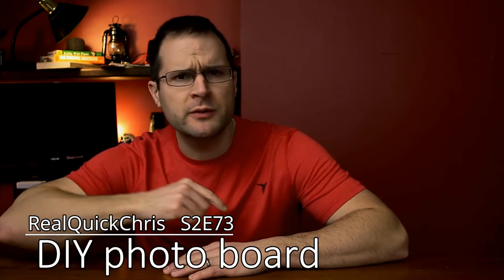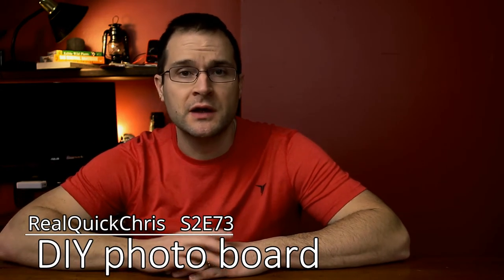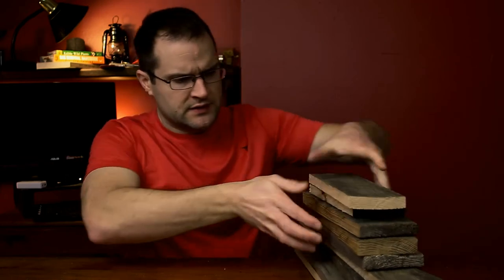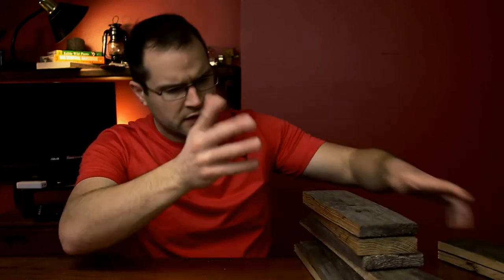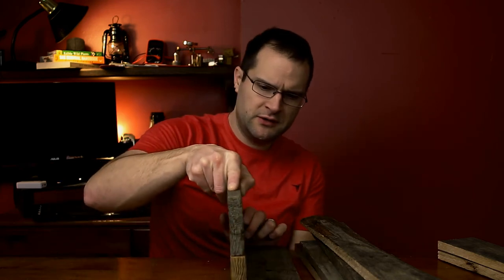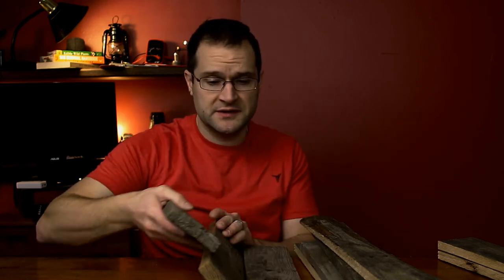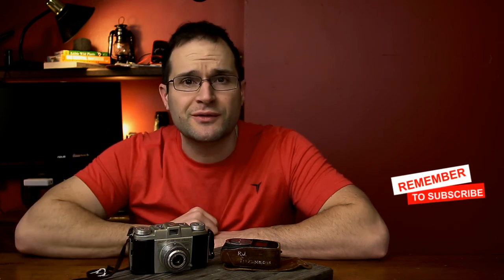DIY photo board using wood boards for a background s2e73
making a diy wood photo board real quick. there are a few ways you can use wood boards as a background for simple product photography. you can finish the wood in many different ways to give you many looks. one side can be rough the other side finished. painted, stained or what ever you like.

Photo Backdrop Board, 28 in x 22 in x 1/5 in 5 designs (Rustic Wood)